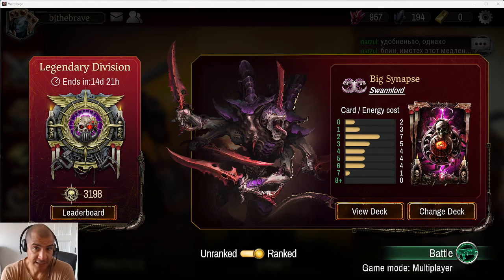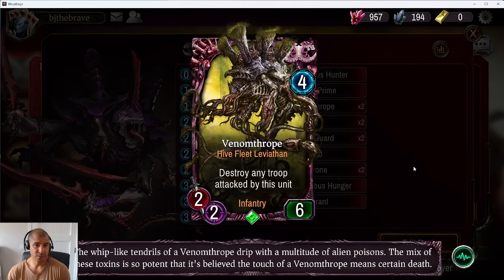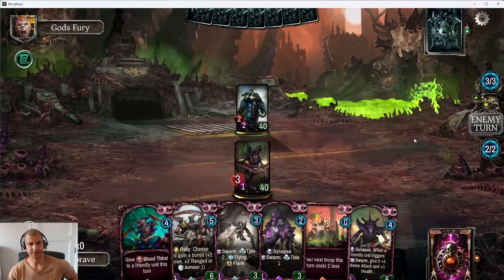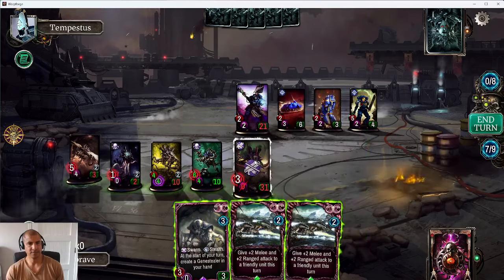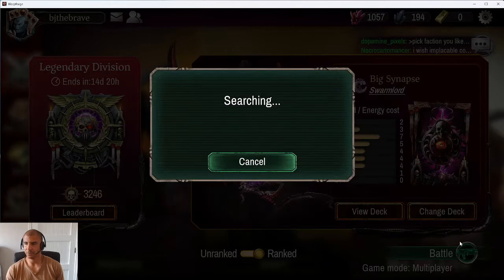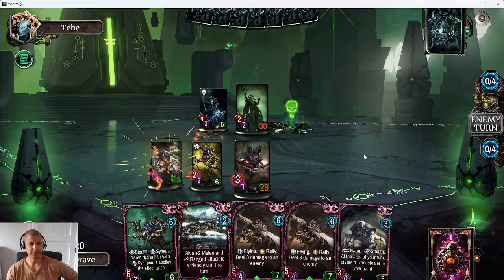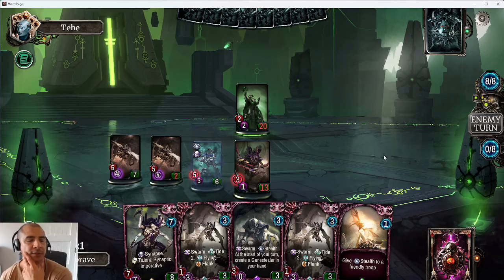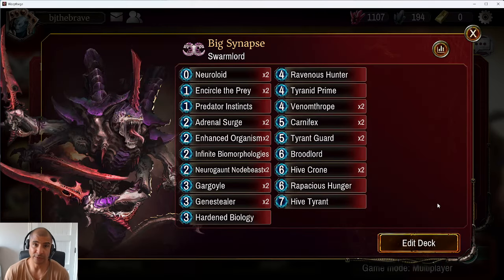Big Synapse Swarmlord Deck Guide | Warhammer 40,000: Warpforge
00:00 Deck Overview
06:37 Game 1 vs Calgar
11:45 Game 2 vs Tigurius
21:573 Game 3 vs Imotekh

Hey guys! thanks for hanging out today I hope you enjoyed the content. Playing card games and making content for y'all is simply fun for me... BUT if you are able and you'd like to support me in this then consider becoming a Guild member on my YouTube channel or sub to my Twitch. If you have no pounds to spare that's cool. First and foremost I always appreciate you taking the time to enjoy my content and you can always show support by simply subscribing to my YouTube channel which is completely FREE (Free is good) - Thank you.

DECKLIST: Big Synapse

* Warlord: Swarmlord

* 2x Neuroloid
* 2x Encircle the Prey
* 1x Predator Instincts
* 2x Adrenal Surge
* 2x Enhanced Organism
* 1x Infinite Biomorphologies
* 2x Neurogaunt Nodebeast
* 2x Gargoyle
* 2x Genestealer
* 1x Hardened Biology
* 1x Ravenous Hunter
* 1x Tyranid Prime
* 2x Venomthrope
* 2x Carnifex
* 2x Tyrant Guard
* 1x Broodlord
* 2x Hive Crone
* 1x Rapacious Hunger
* 1x Hive Tyrant

QmlnIFN5bmFwc2U6VEwzNTpUTDY1OlRMNjU6VEwzMjpUTDMyOlRMNDg6VEwzMzpUTDMzOlRMMzE6VEwzMTpUTDUwOlRMNjA6VEw2MDpUTDc6VEw3OlRMODpUTDg6VEw0NDpUTDY0OlRMMTU6VEwxMTpUTDExOlRMMjA6VEwyMDpUTDEyOlRMMTI6VEwxOTpUTDIyOlRMMjI6VEw0NjpUTDI1